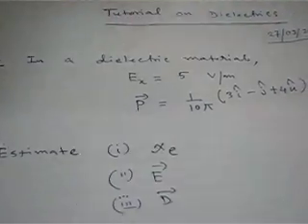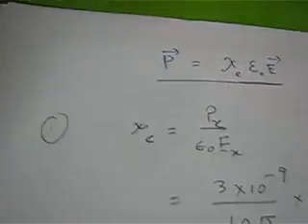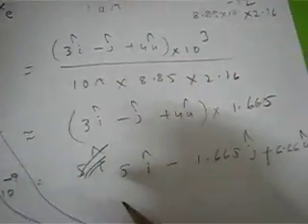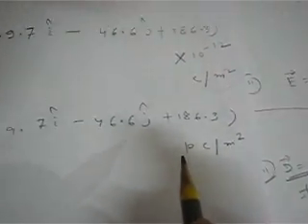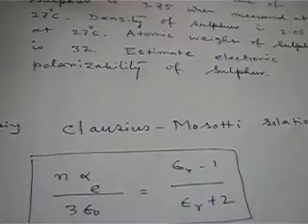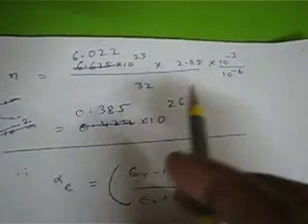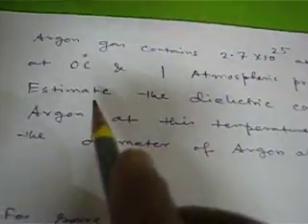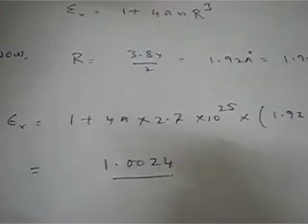Tutorial on Dielectrics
3 different types of problems on Dielectrics are discussed. Based on these, I hope students can be able to solve various problems on Dielectrics.